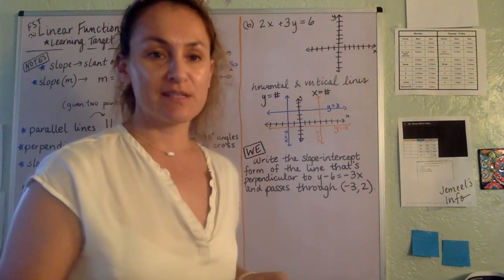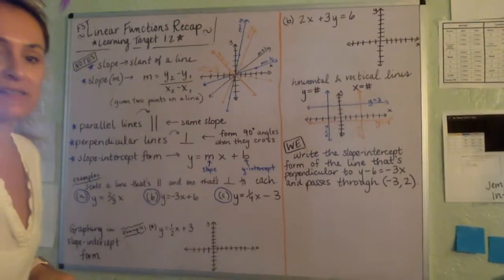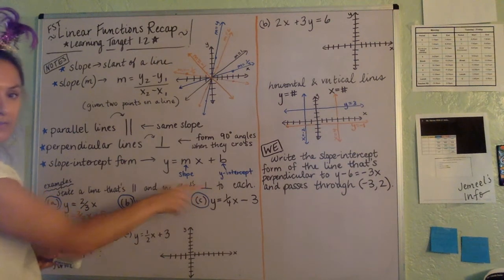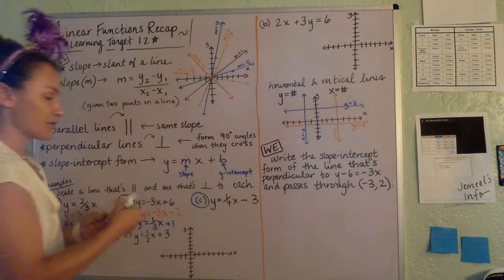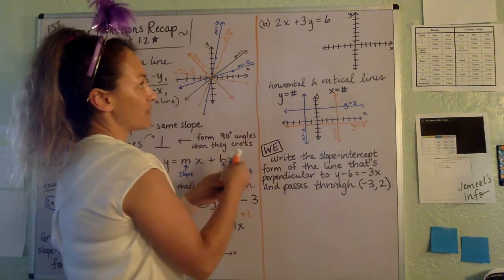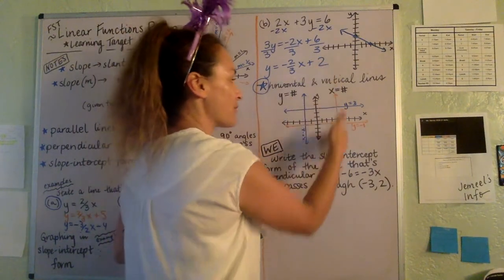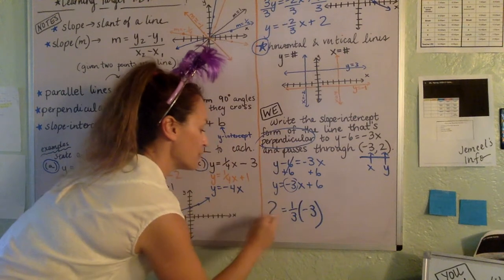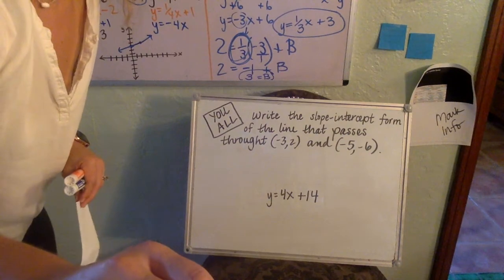Linear Functions Recap 1 2 FST